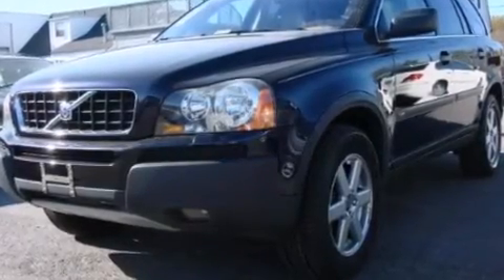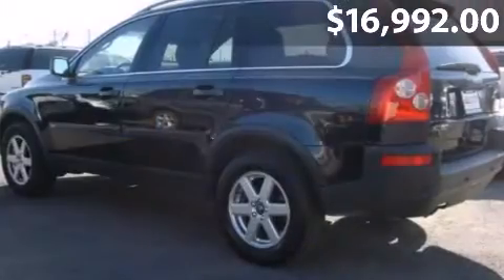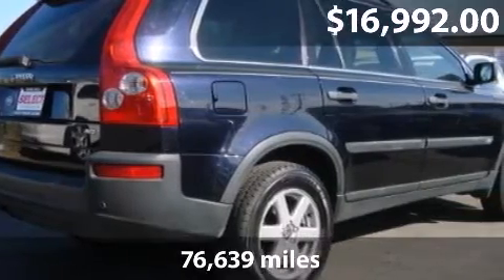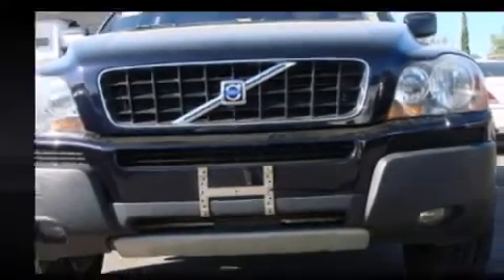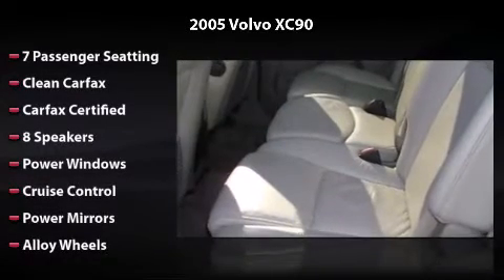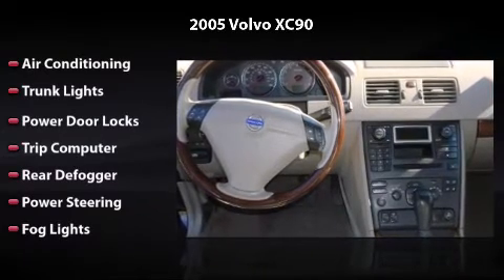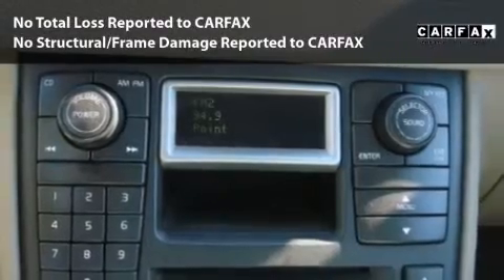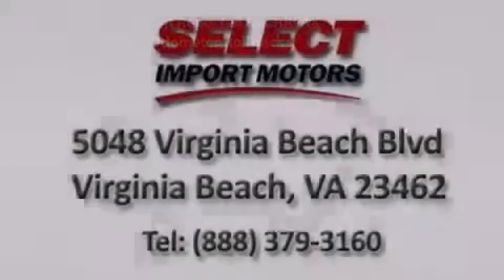2005 Volvo XC90